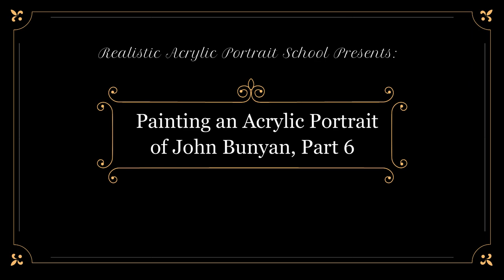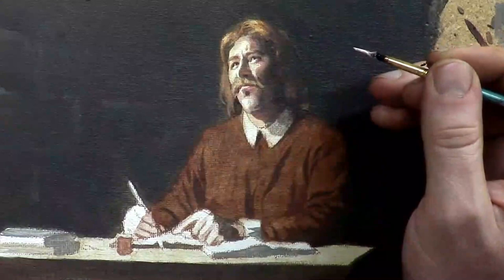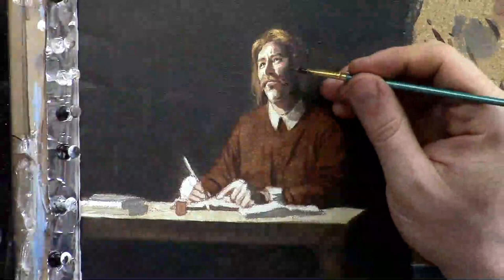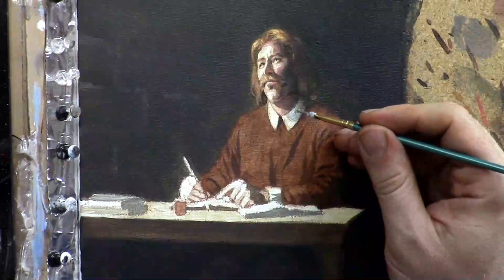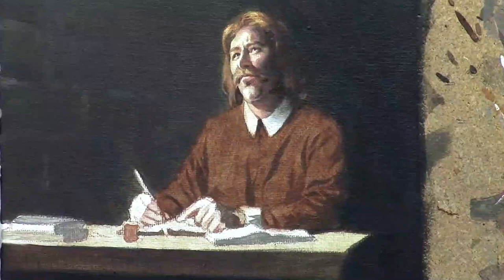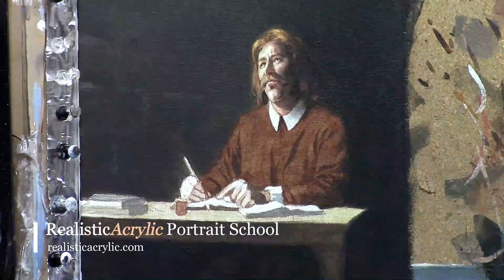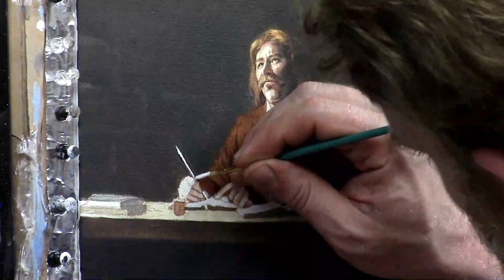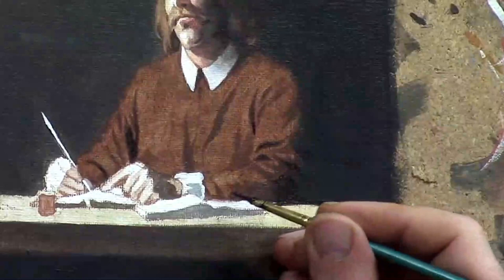Painting an Acrylic Portrait of John Bunyan, Part 6| RALISTIC PAINTING TUTORIAL|[LEARN HOW TO PAINT]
In this video, I'll show you how I continue the acrylic painting of John Bunyan for a book cover of Pilgrim's Progress. 8 x 10 acrylic on canvas board.

Let me show you how to make your paintings more realistic with the acrylic glazing technique. In this demonstration, I am strengthening the darkest values, adding highlights to the hair, additional detail to his facial wrinkles, reflections in the eyes, and darkening the clothing.